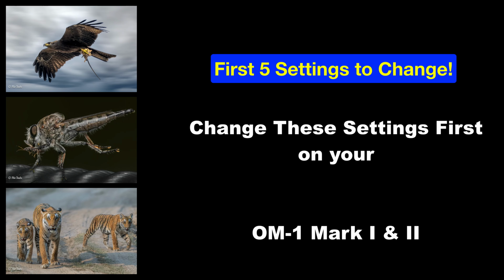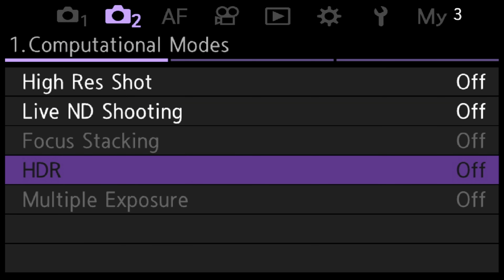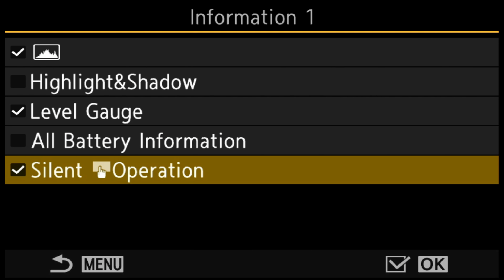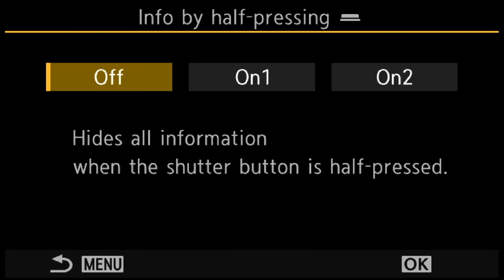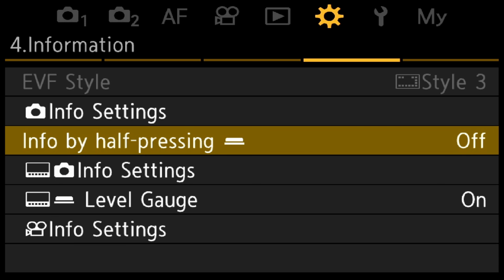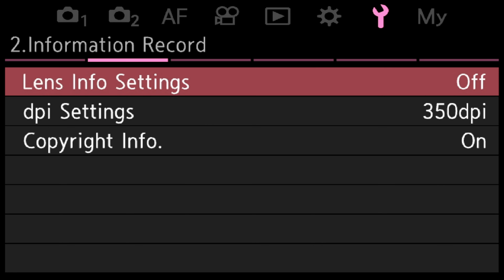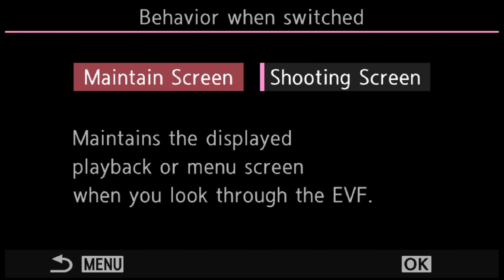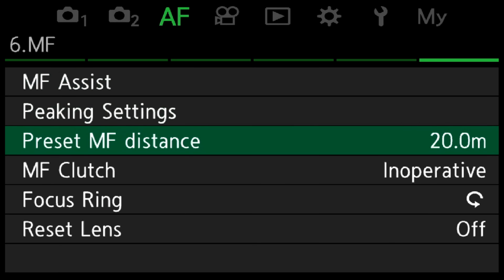The First 5 Settings to change on your OM-1 Mark I and Mark 2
In this video, we look at the first 5 settings you should review and change for your OM-1 Mark I and Mark 2.